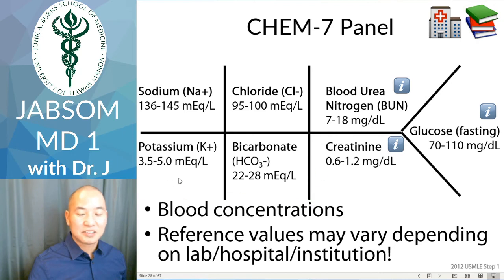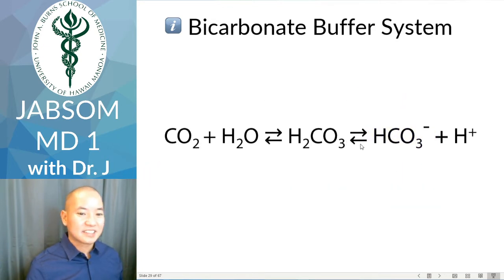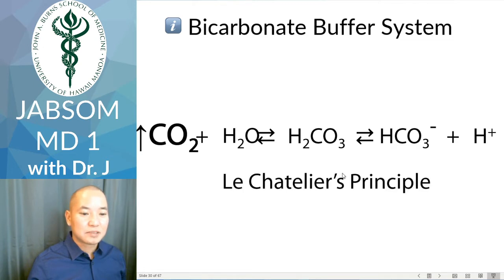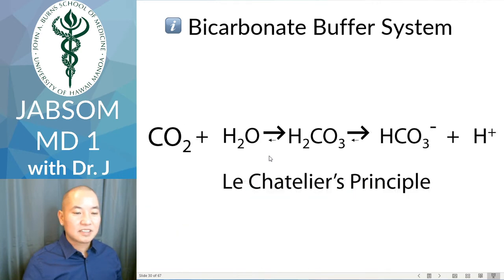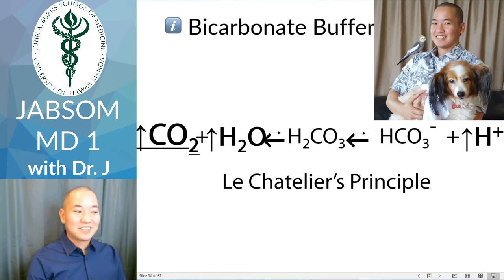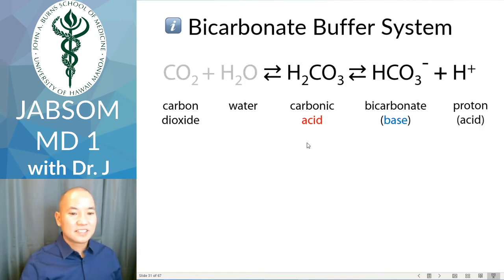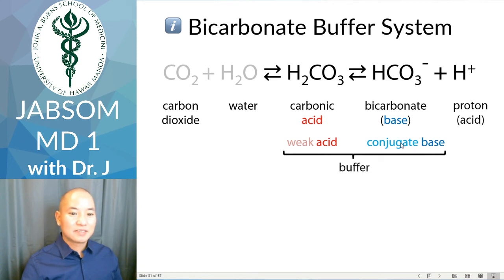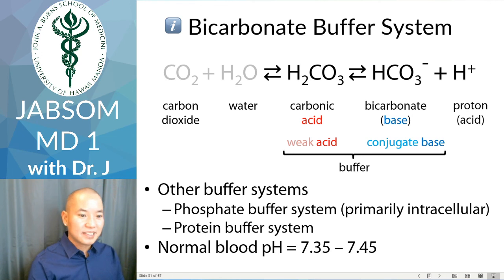JABSOM MD1 | Intro to Cell Physiology | The Bicarbonate Buffer System